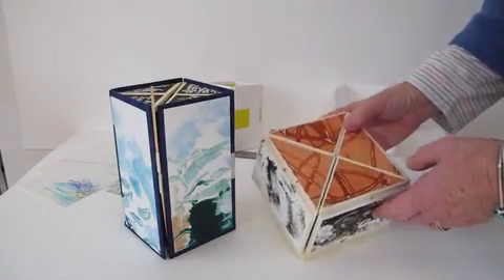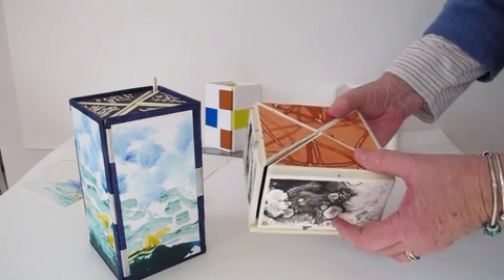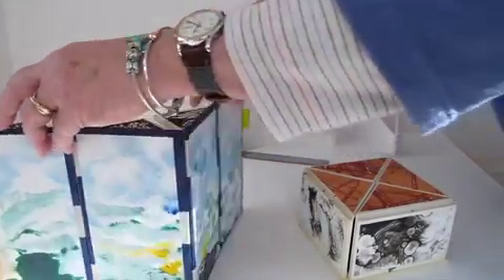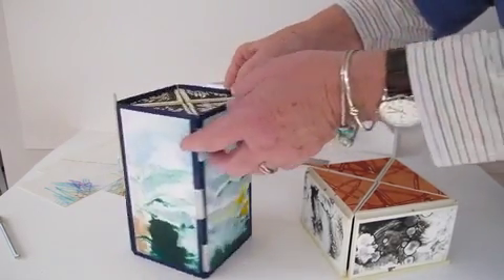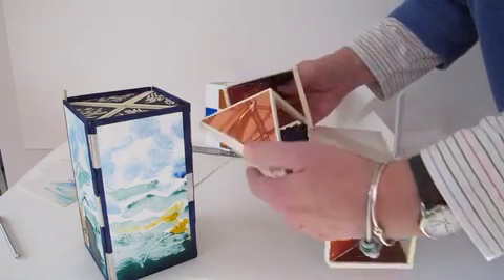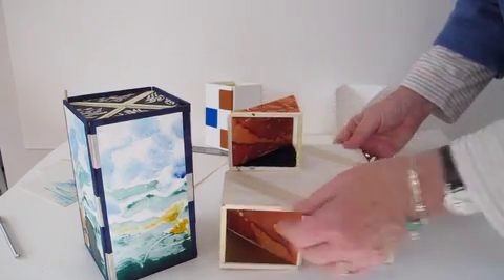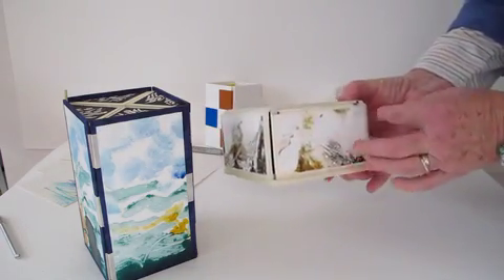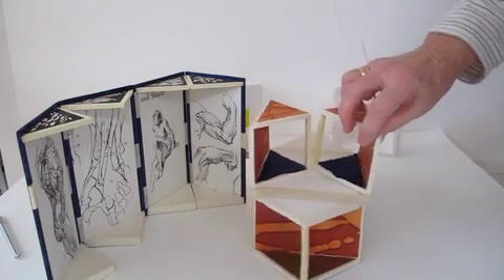Kumi Korf Workshop The Rusty Barn.m4v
Workshop exploring creative ways to represent stories, poetry, art, sculpture, and printmaking in architectural, sculptural ways.